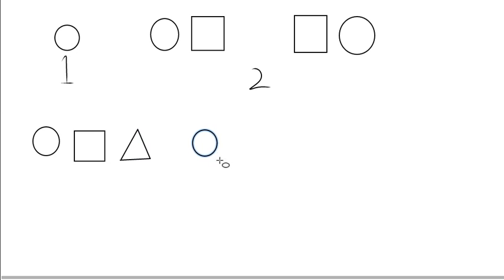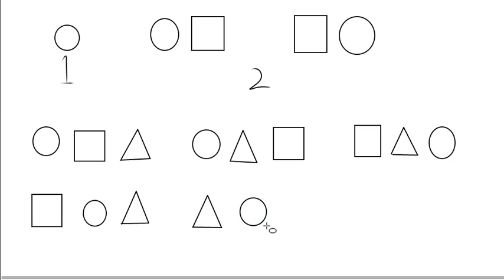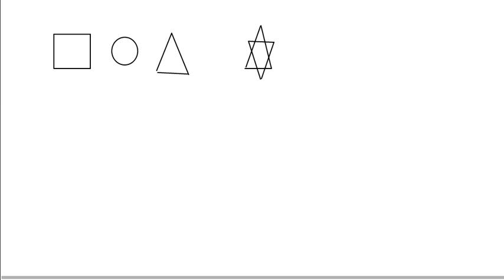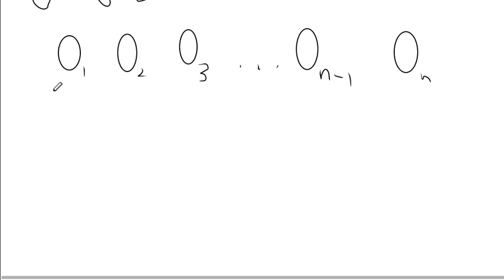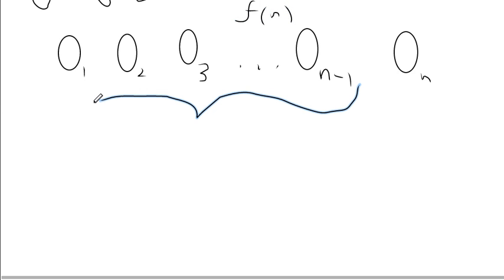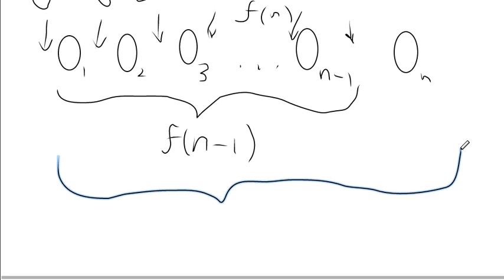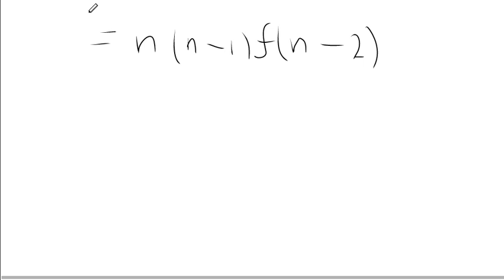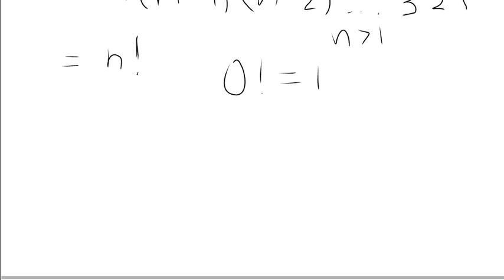Intuition for Factorials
Give me feedback in the comments. Let me know if there is anything you'd like me to give a tutorial on.